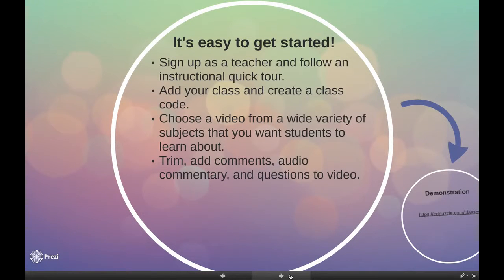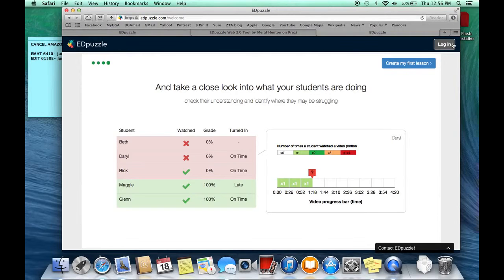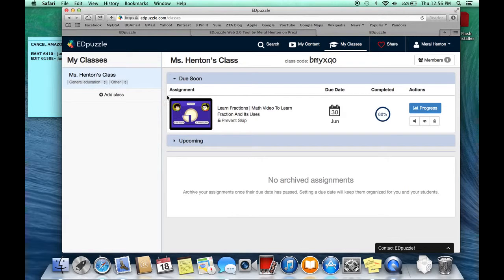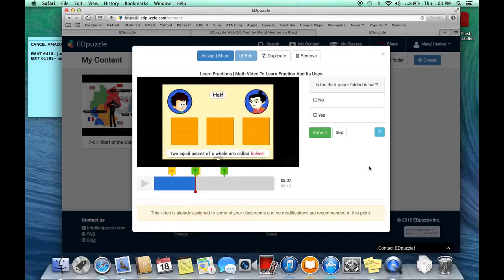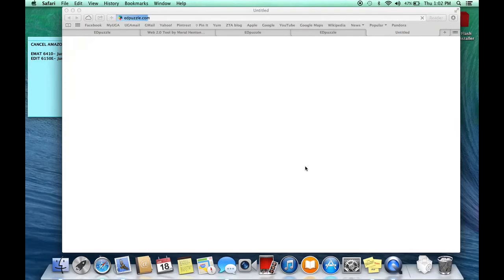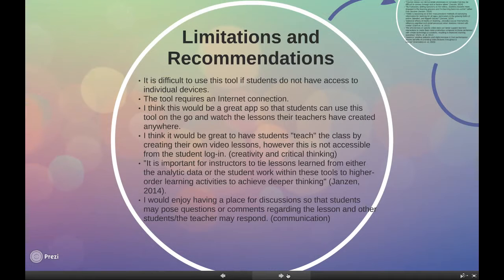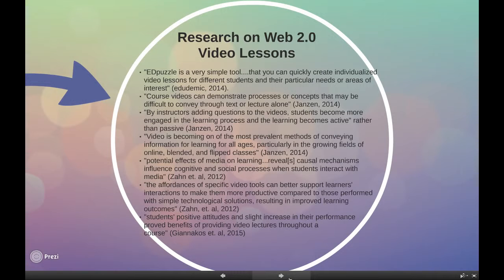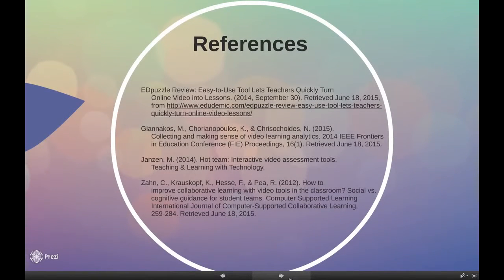EDIT 6150- Level 3 EDpuzzle Web 2.0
University of Georgia EDIT 6150 Level 3
Summer 2015
Meral Henton